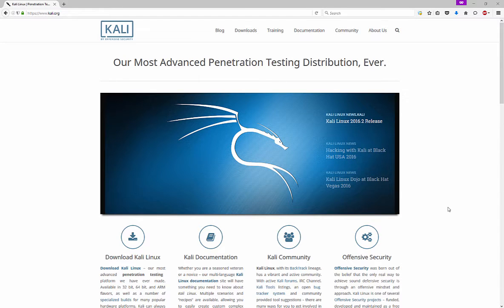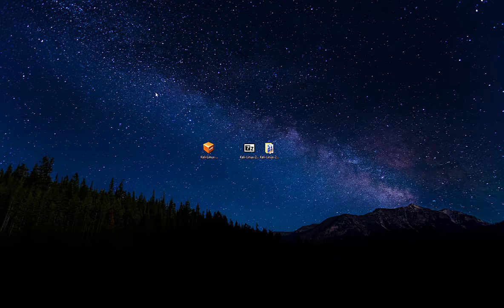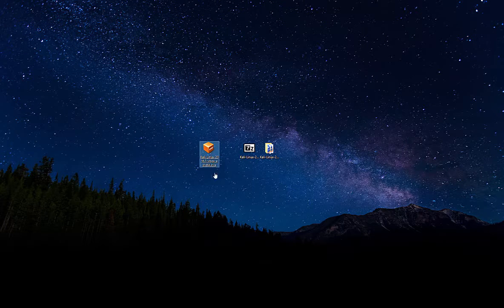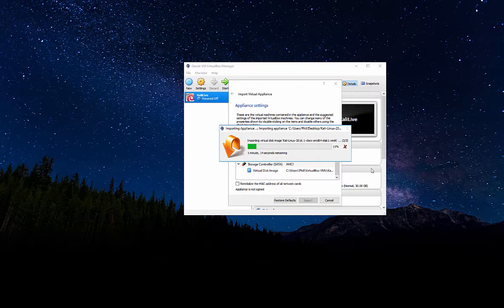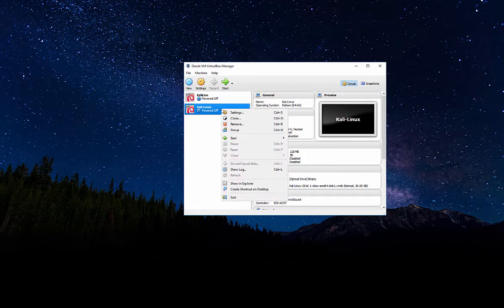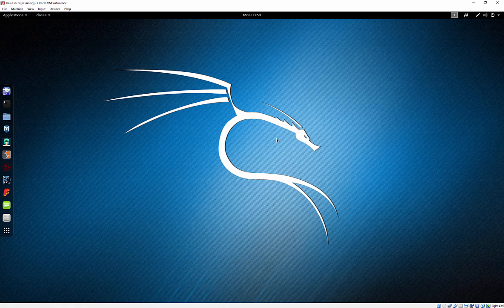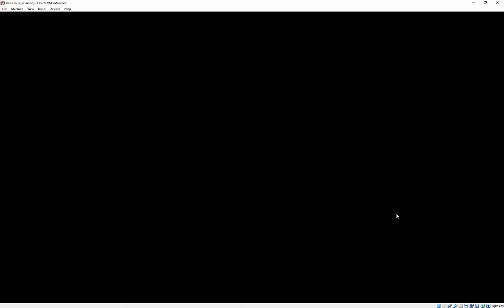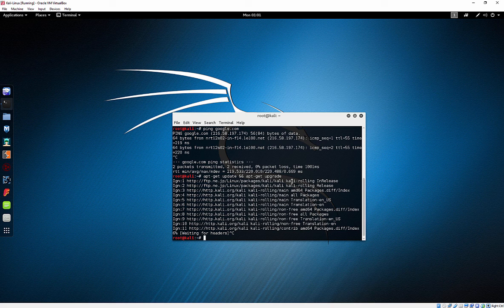How to Install Kali Linux in Virtual Box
In this video I walk you through the process of installing Kali Linux in Virtual Box.